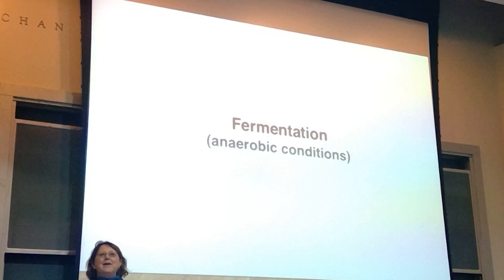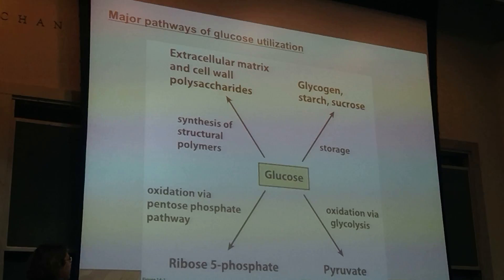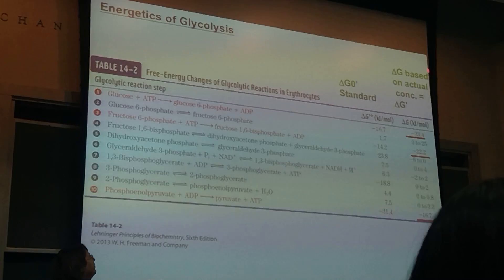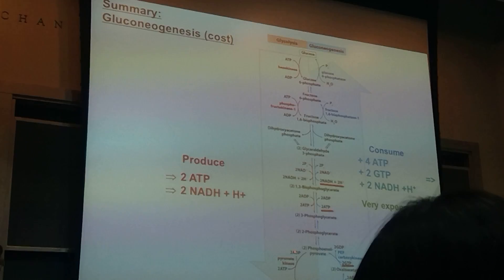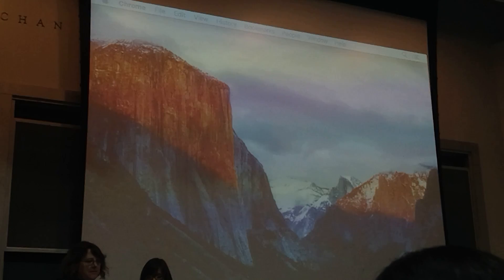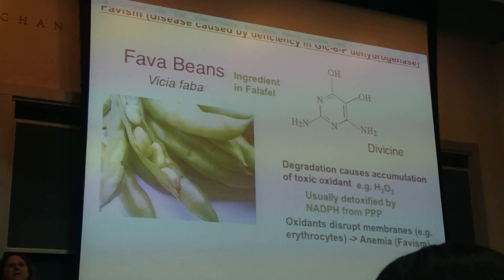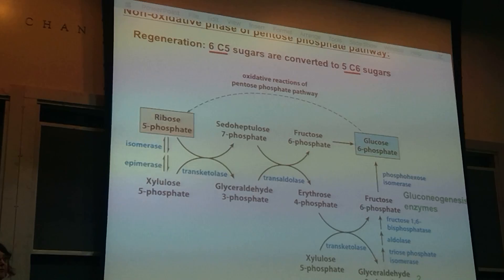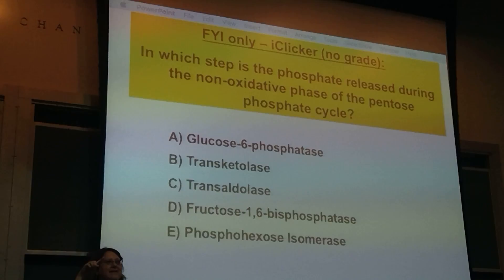Lecture 3 Metabolism